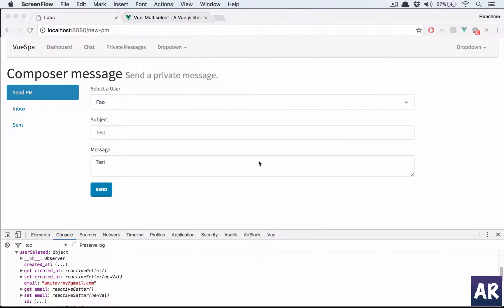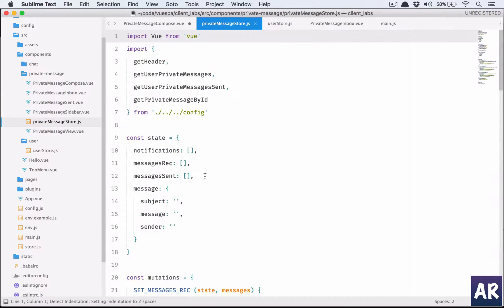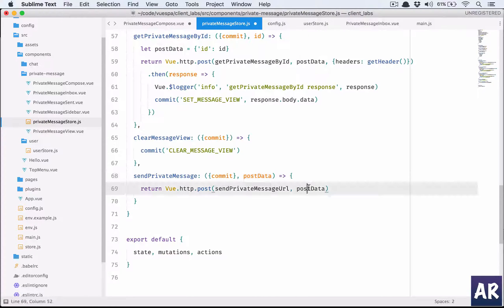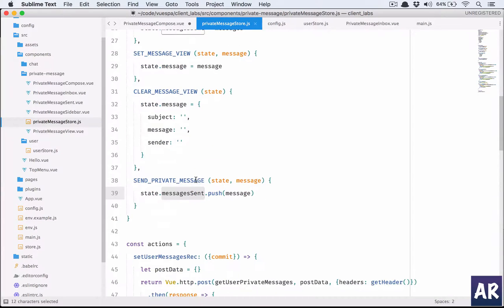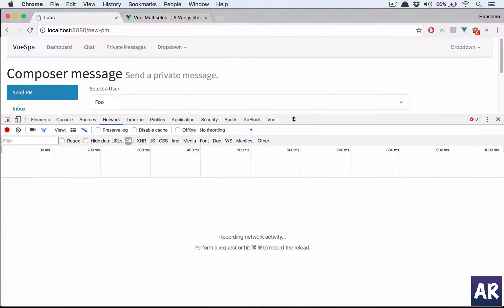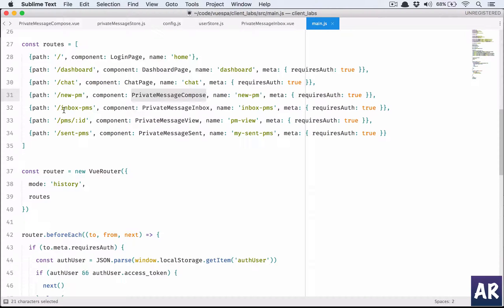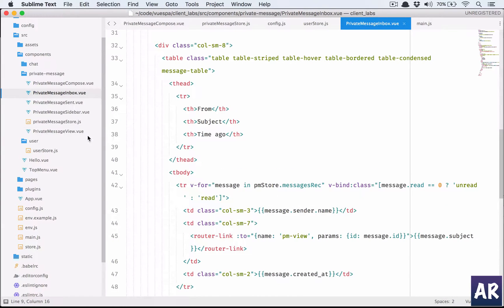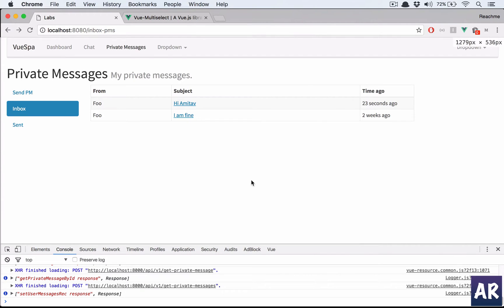#8 Realtime app with Vue.js - Working on the compose message widget - part 2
In this video I am going to start working on the Compose message widget. We are going to use the vue multiselect plugin for the user listing and selection dropdown.